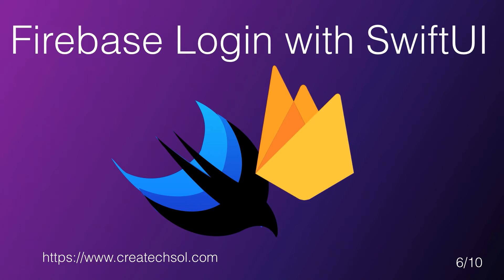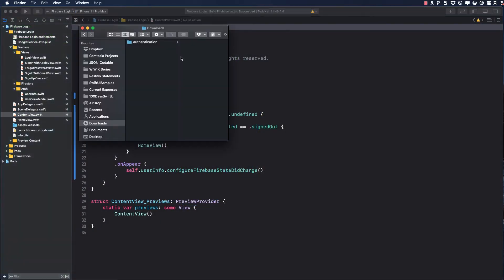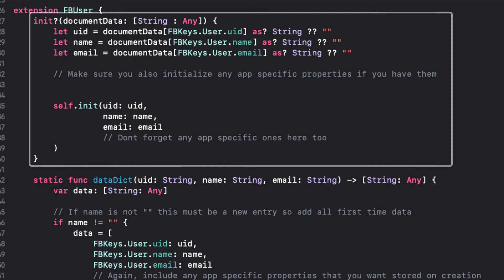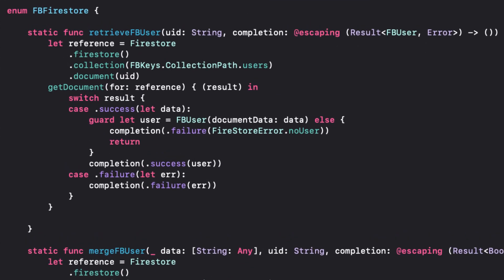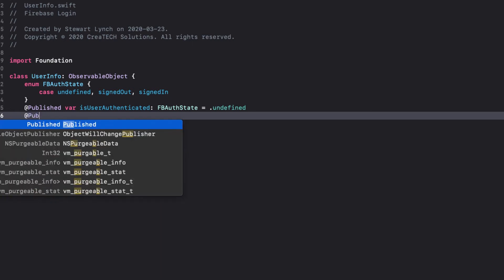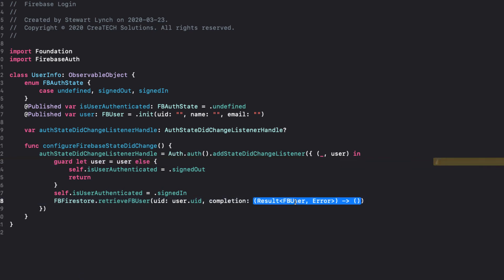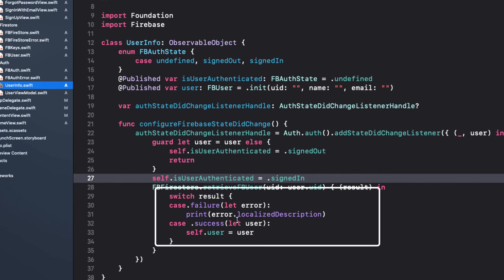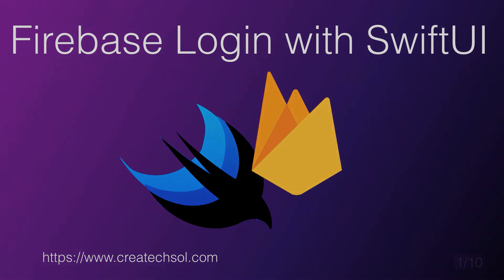6 Am I Authenticated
This is the 6th video in the 10 part Login to Firebase with SwiftUI playlist series.
We are now ready to star work on our authentication process.  The first thing our app needs to do when it launches is check Firebase to see if you are currently authenticated.